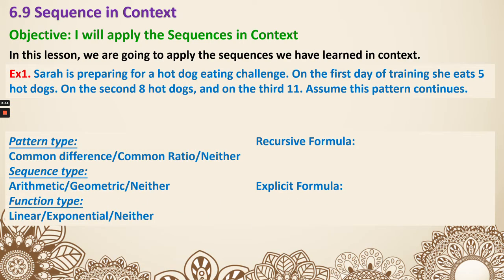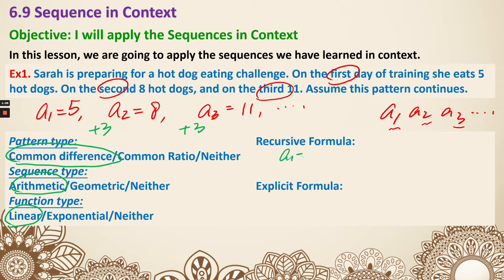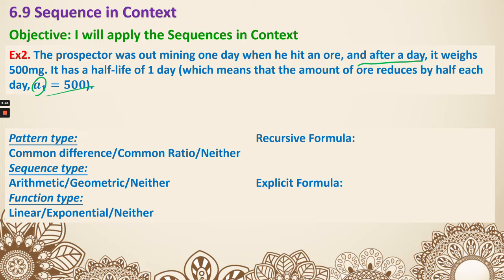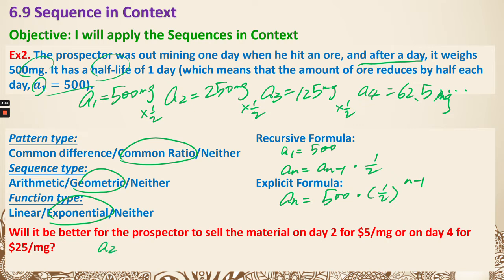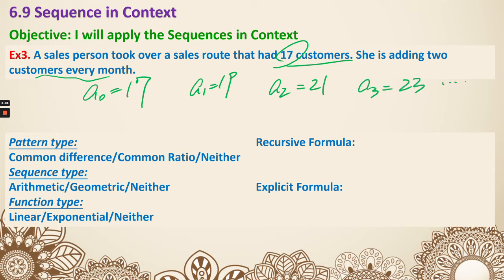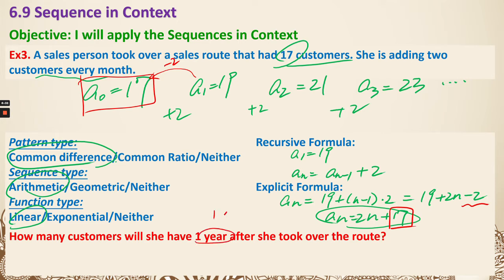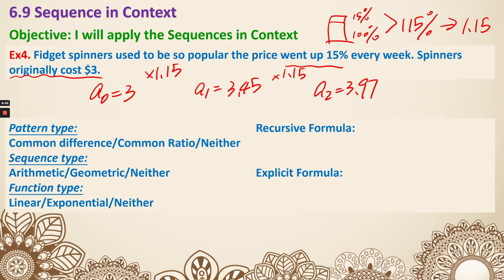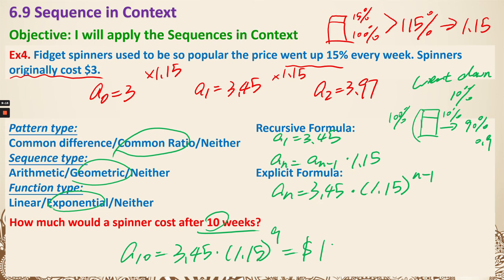S1H-7.9 Sequence in Context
In this lesson, we will apply the sequences we have learned in context.